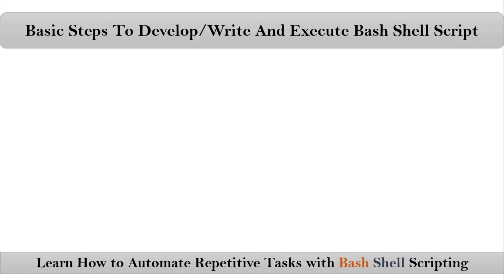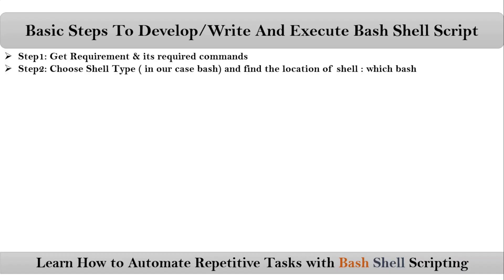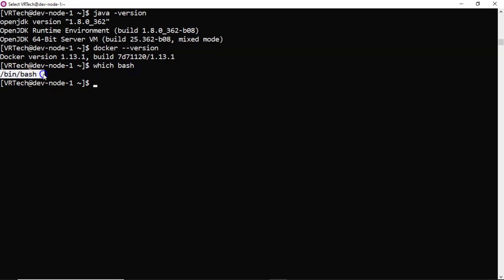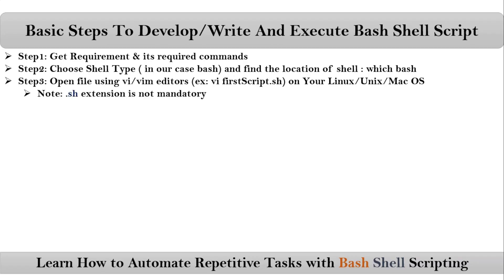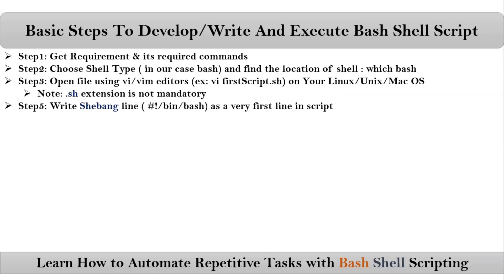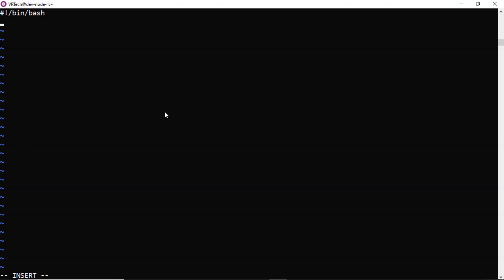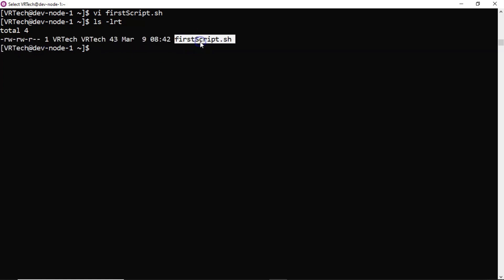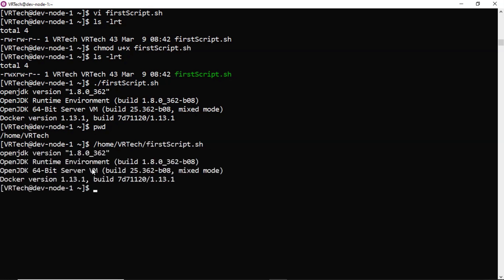Section-2: Video-6 : Basic Steps to Write and Execute Shell Script | VRTechnologies | By NarendraP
Step1: Get Requirement & its required commands
Step2: Choose Shell Type ( in our case bash) and find the location of shell : which bash
Step3: Open file using vi/vim editors (ex: vi firstScript.sh) on Your Linux/Unix/Mac OS
Note: .sh extension is not mandatory
Step5: Write Shebang line ( #!/bin/bash) as a very first line in script
Step6: Place List of Commands in Sequence and save the file
Step7: Provide the execution permissions for the script using chmod   (example: chmod u+x scriptName)
Step8: Run the script as follows
./scriptName
Or
/completePathOfTheScript  example: /home/devopsScripts/scriptName